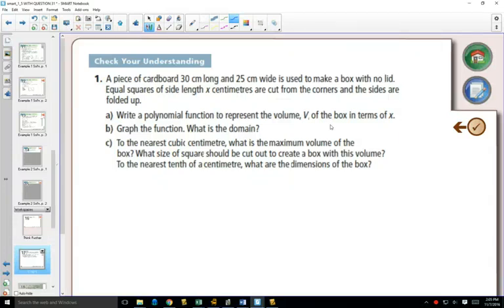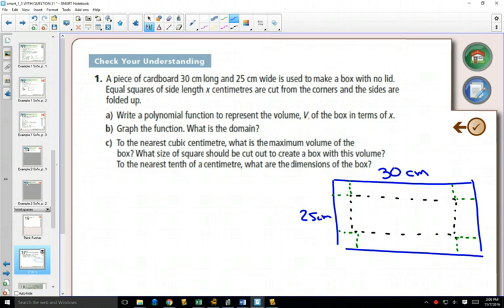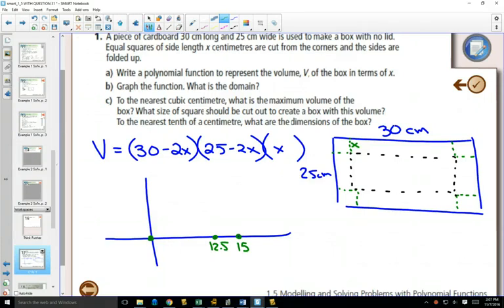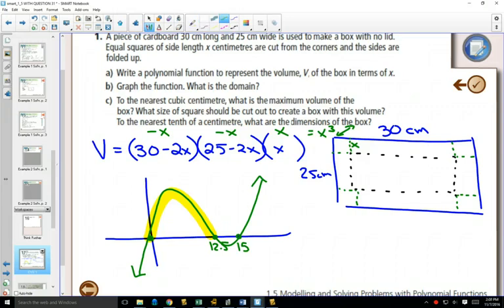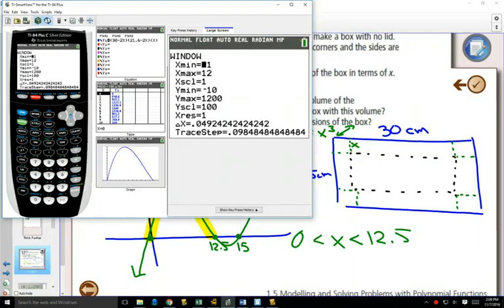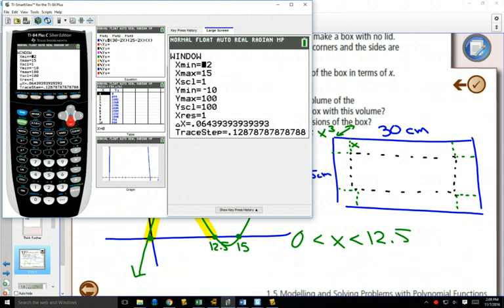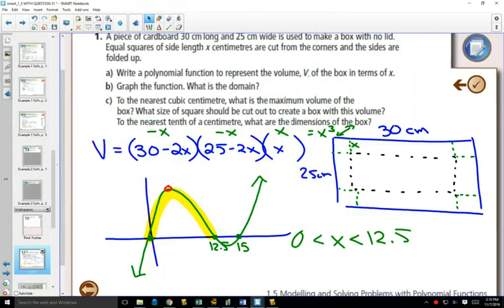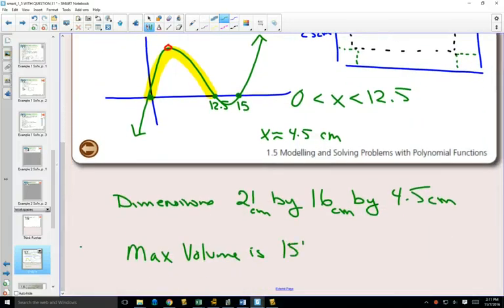40IB 1 5 Example 1